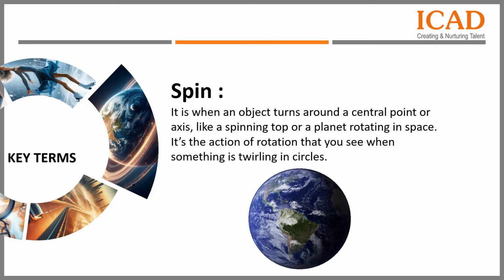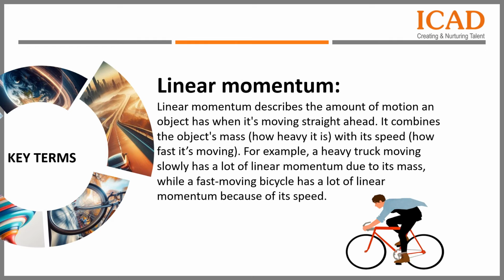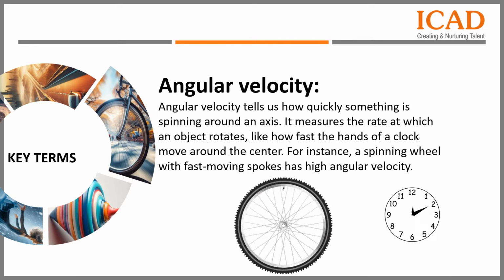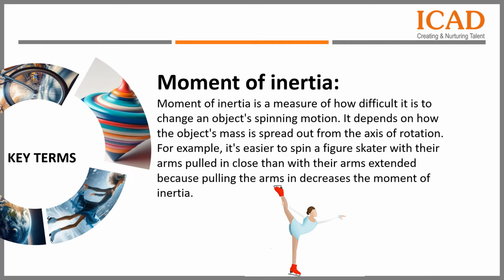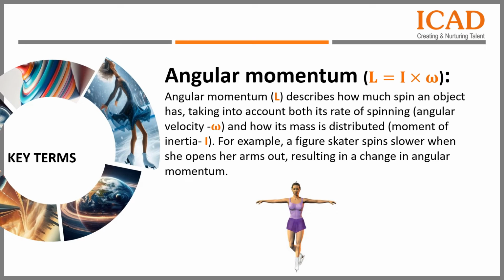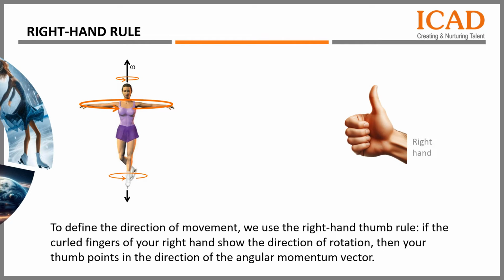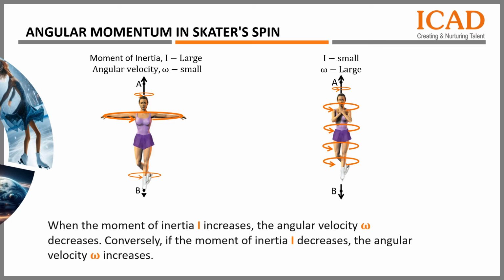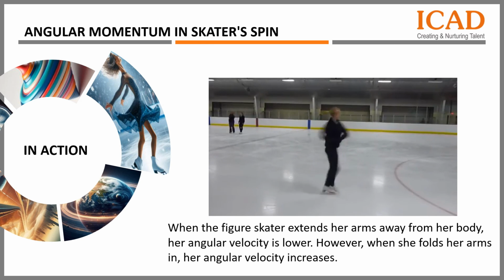| ICAD | Welcome to another exciting episode of 𝐈𝐂𝐀𝐃: '𝐏𝐡𝐲𝐬𝐢𝐜𝐬 𝐌𝐚𝐝𝐞 𝐄𝐚𝐬𝐲!'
✅Welcome to another exciting episode of 𝐈𝐂𝐀𝐃: '𝐏𝐡𝐲𝐬𝐢𝐜𝐬 𝐌𝐚𝐝𝐞 𝐄𝐚𝐬𝐲!' 🚀
✨ Today, we're diving into the world of 𝐀𝐧𝐠𝐮𝐥𝐚𝐫 𝐌𝐨𝐦𝐞𝐧𝐭𝐮𝐦, unraveling its mysteries with a fun and easy-to-understand trick.
🎯 𝐋𝐞𝐚𝐫𝐧 𝐡𝐨𝐰 𝐬𝐩𝐢𝐧𝐧𝐢𝐧𝐠 𝐨𝐛𝐣𝐞𝐜𝐭𝐬, from figure skaters to planets, conserve angular momentum and why it’s such a game-changer in physics!